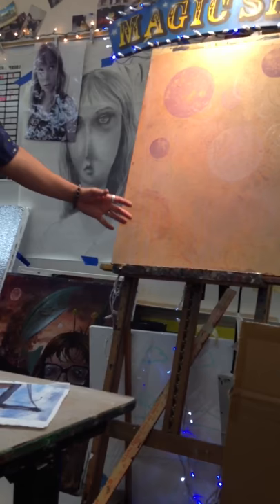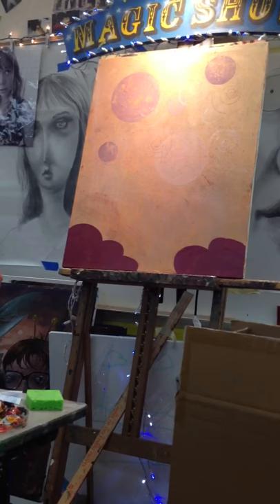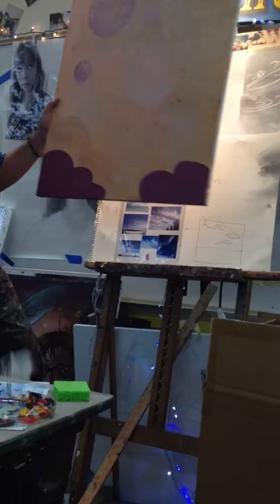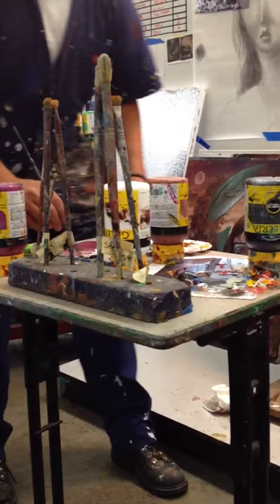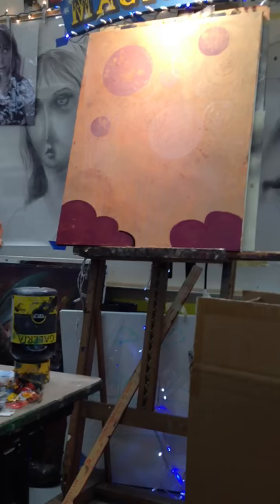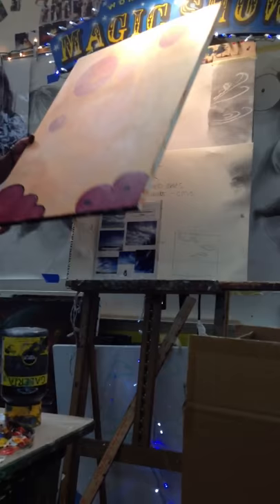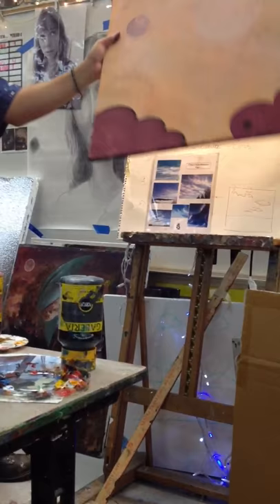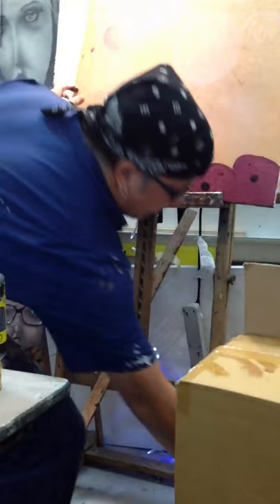Nathan Ota/Dr. Seuss Clouds